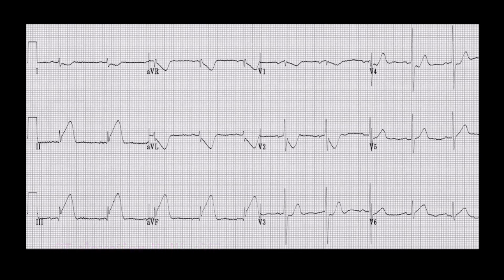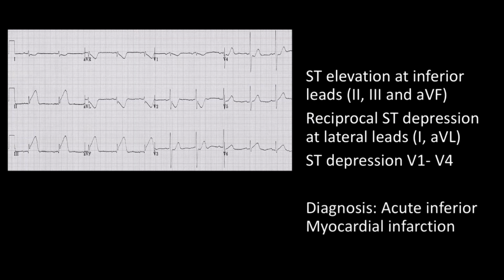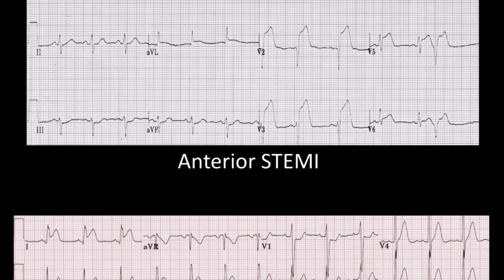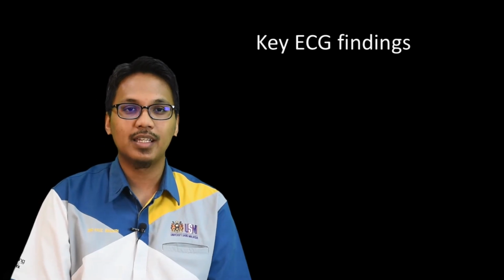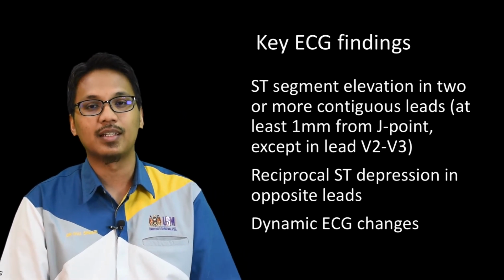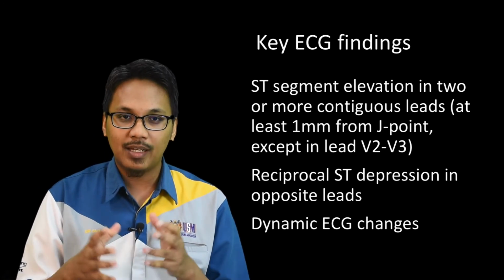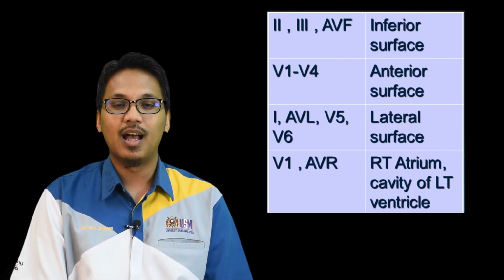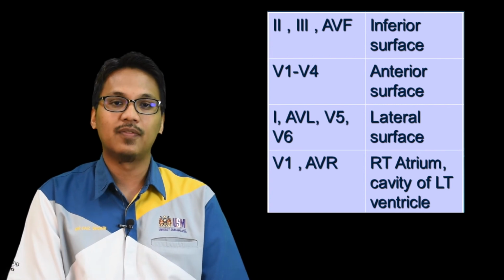Common ECG in emergency: acute coronary syndrome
This is part of our Basic ECG Course. Come and join the free online course